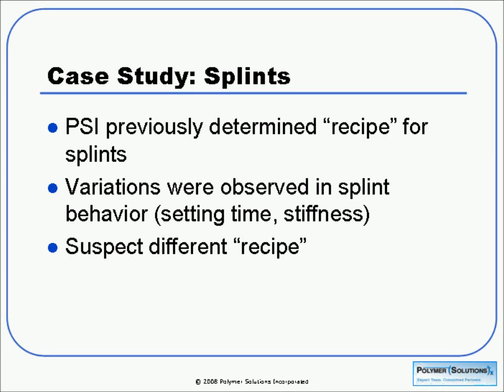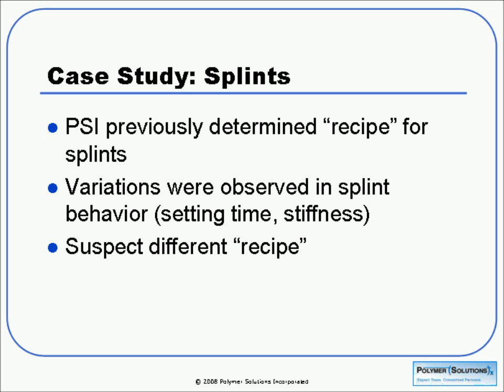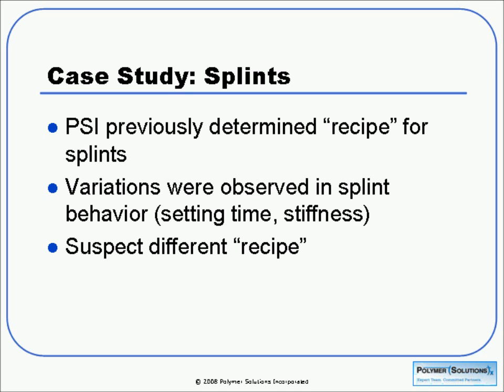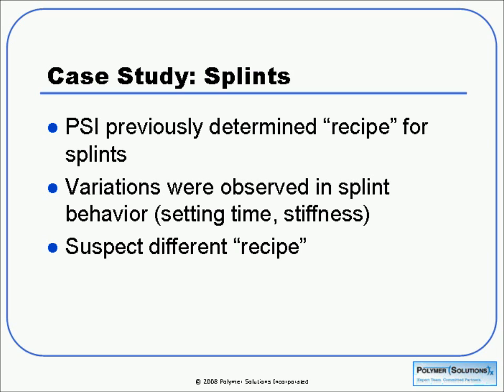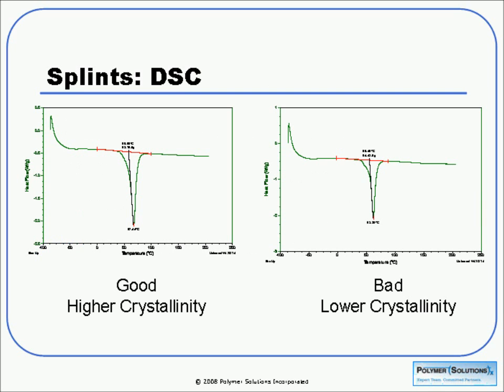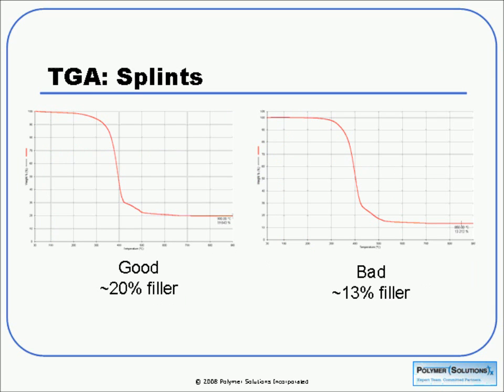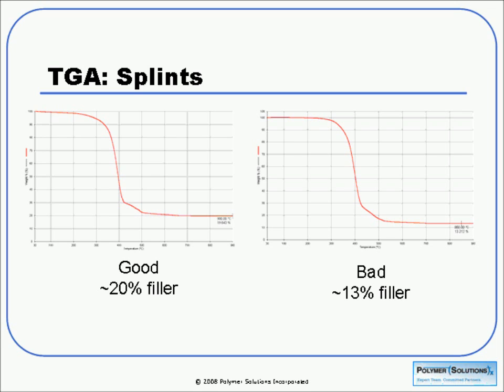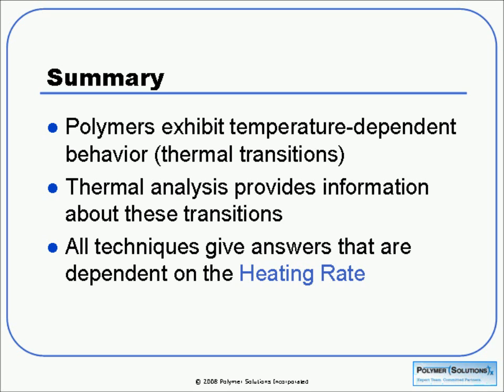Polymer Thermal Analysis Part 3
Polymer Thermal Analysis

Jennifer E. Brooks, Ph.D.
SPE e-Live Presentation